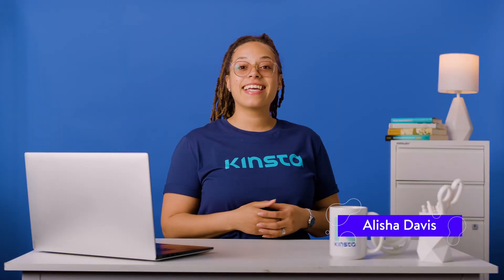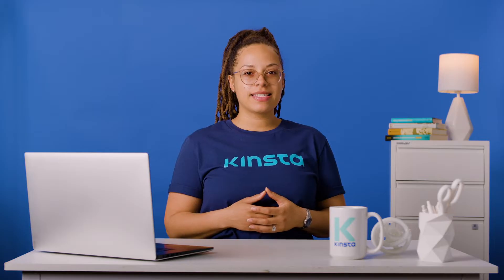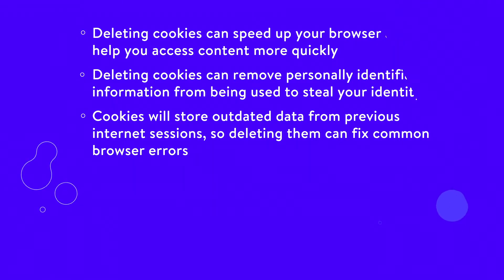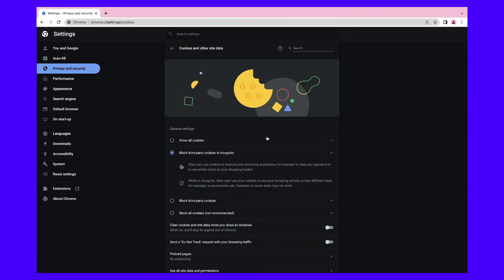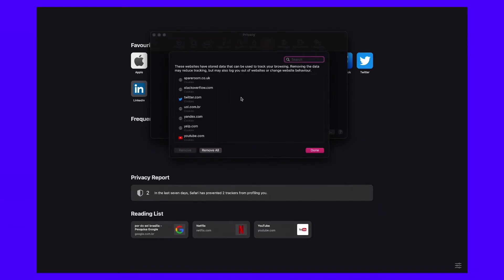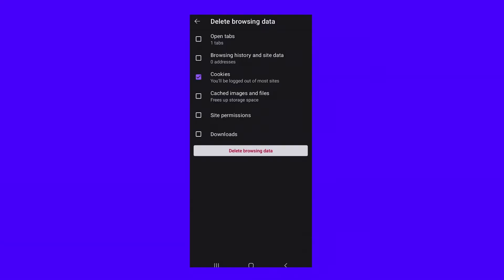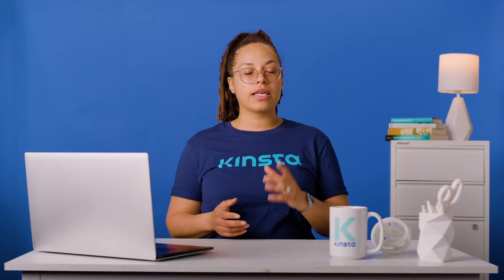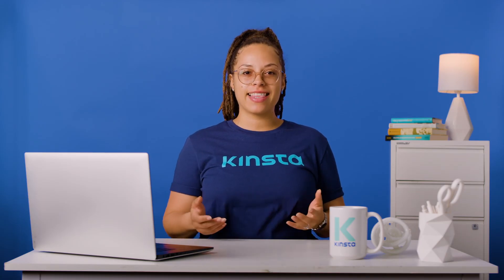How To Remove Tracking Cookies in Your Browser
Don't let tracking cookies compromise your online privacy. Learn how to remove them from your browser in a few simple steps. 🔒 💻

If you’ve spent time browsing content online, you’ve probably seen cookie consent notices on the pages you visit. While some cookies save your information to improve the user experience, others follow you across multiple websites and track your behavior. Therefore, you might be wondering how to remove tracking cookies in your browser.

Fortunately, it’s easy to delete cookies in all major browsers, including Google Chrome, Safari, and Mozilla Firefox. You can even remove them from your mobile device to regain control over your online privacy.

In today’s video, we’ll explain how tracking cookies work and whether they pose a threat to your privacy. Then, we’ll show you how to remove them in your browser. Let’s jump in!

🕘Timestamps

0:00 Intro
0:55 What Information Do Tracking Cookies Collect?
1:36 Why Should You Remove Tracking Cookies?
2:14 How Often Should You Delete Tracking Cookies?
2:41 Google Chrome
3:58 Safari
4:45 Mozilla Firefox
5:55 Microsoft Edge

📚 Resources